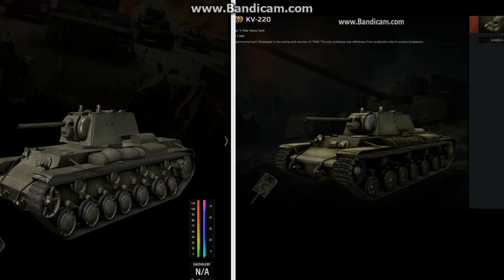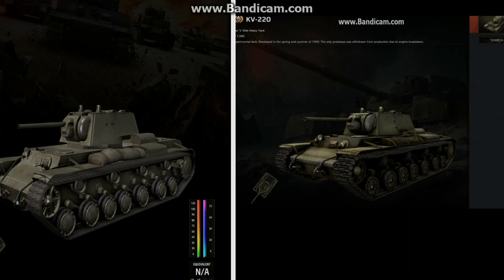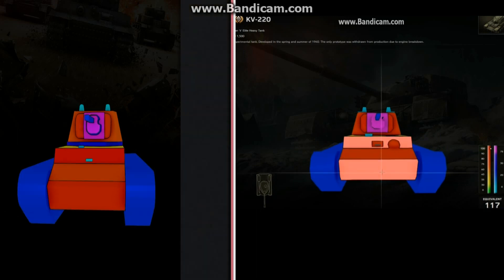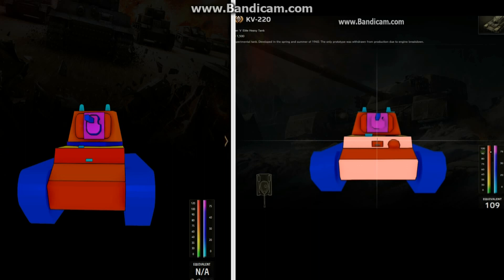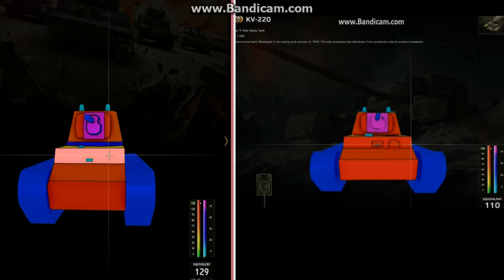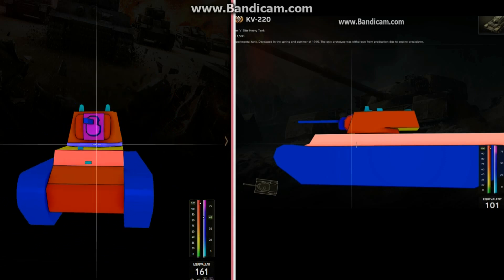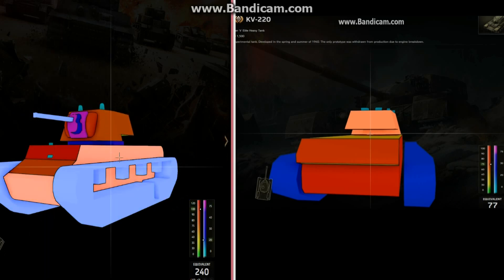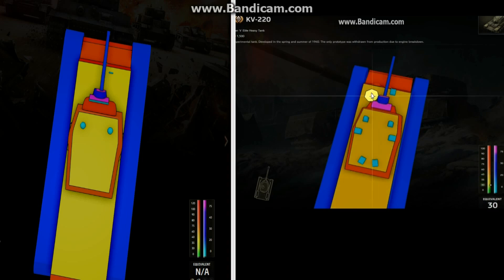KV220-2 armour update patch 9.12 World of Tanks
The KV 220 gets a buff no really, I'm not kidding